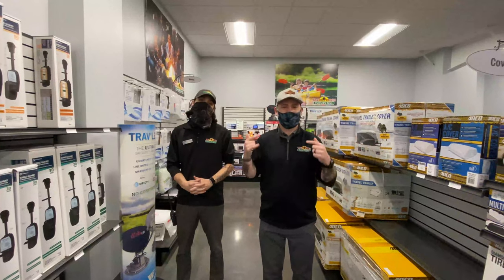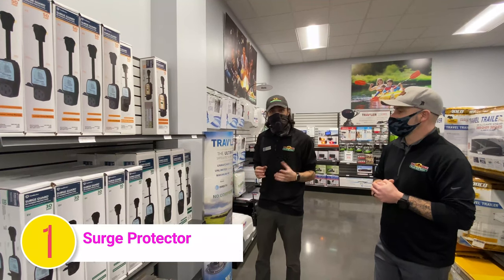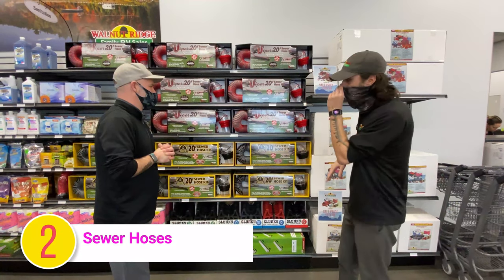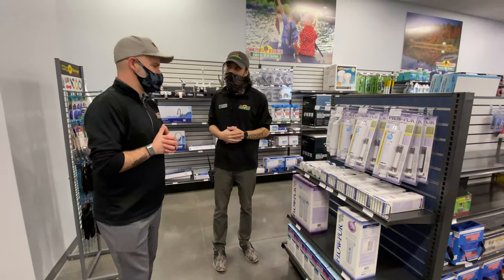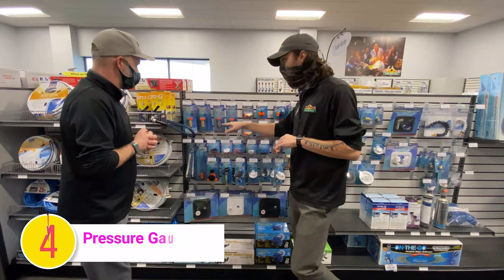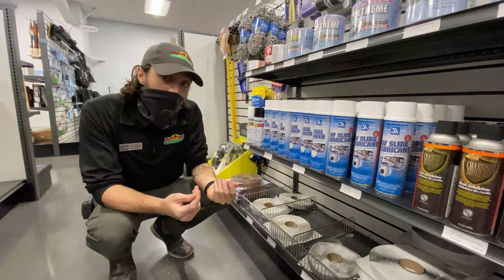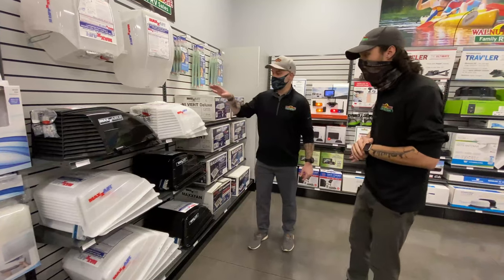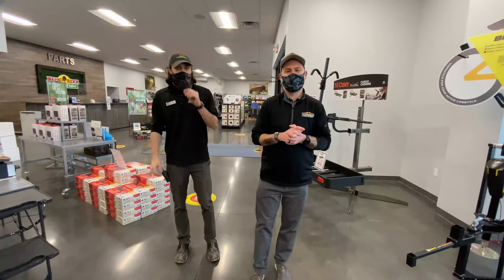Tip Tuesday - Essential Accessories for your RV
Welcome to another edition of Tip Tuesday! In this weeks episode we talk about some of the essential accessories you should.